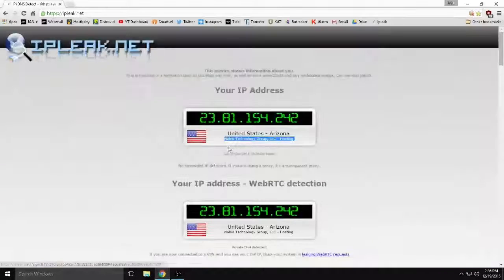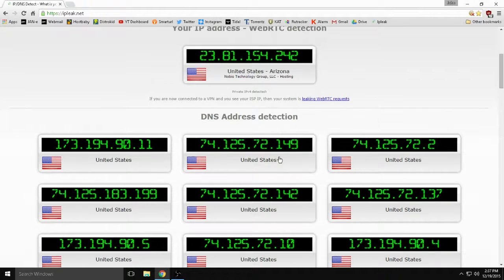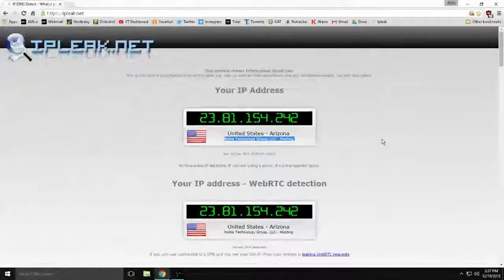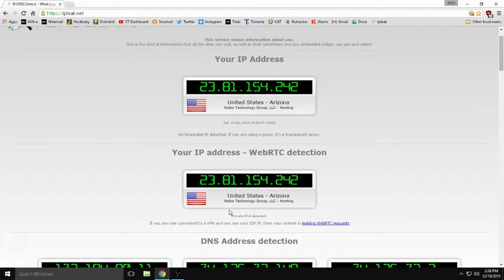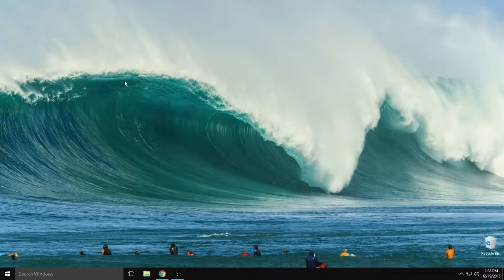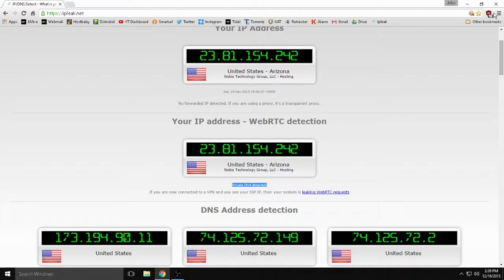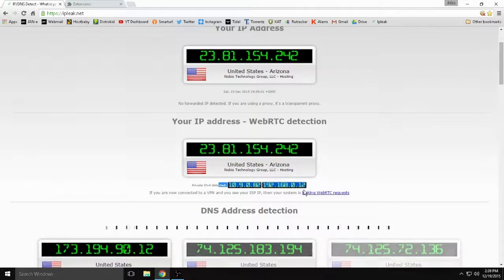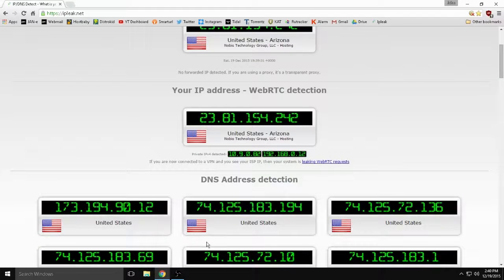How to Check for IP DNS WebRTC Leaks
Please let me know if you have questions, I will try and answer them for you.